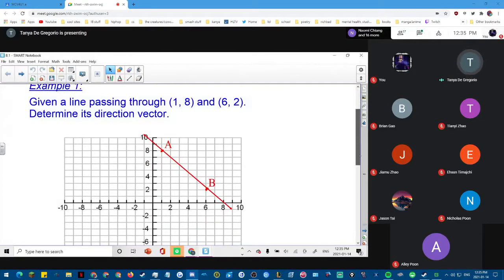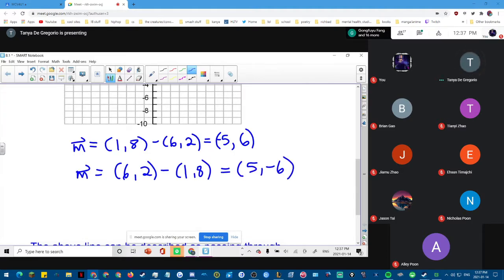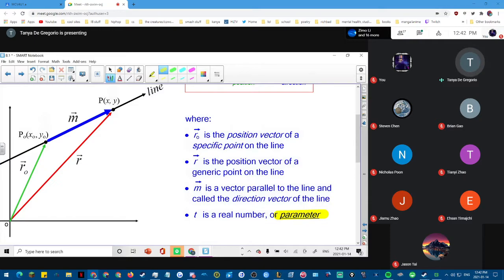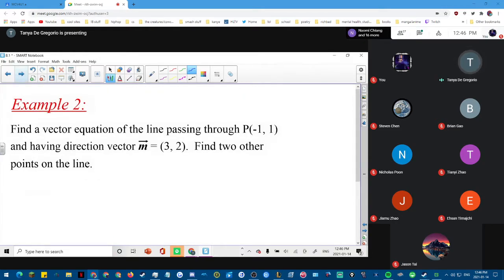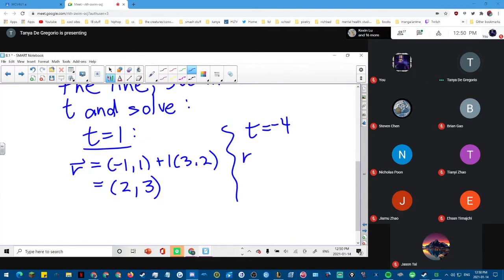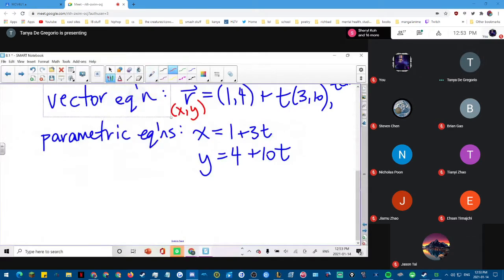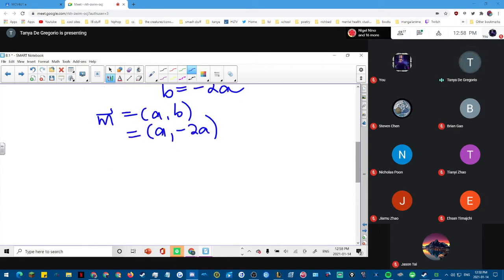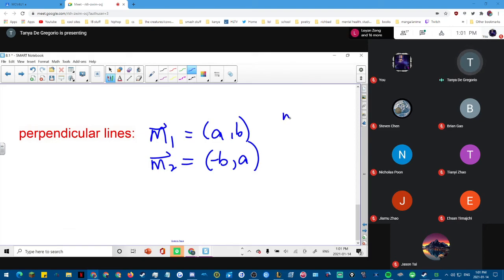January 14, 2021 - Calculus and Vectors: 8.1 Vector and Parametric Equations of a line in R^2